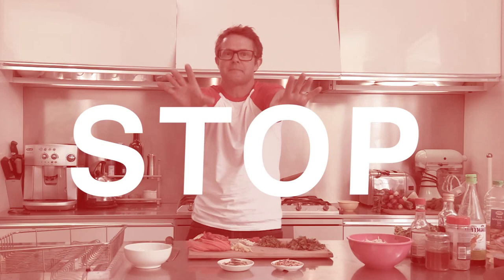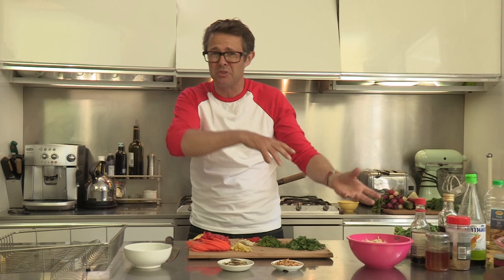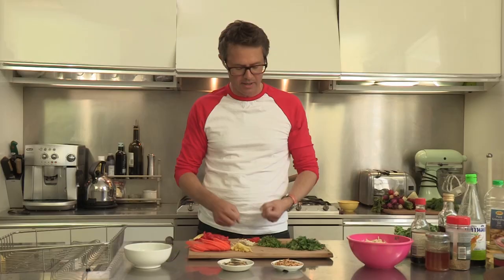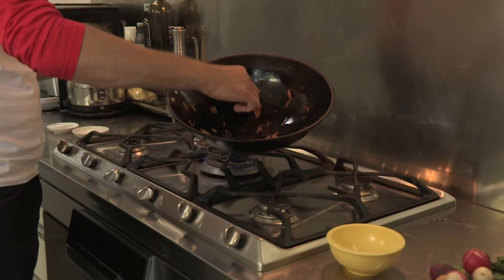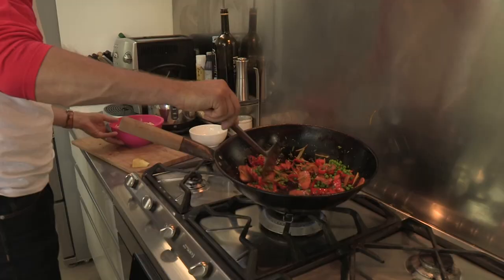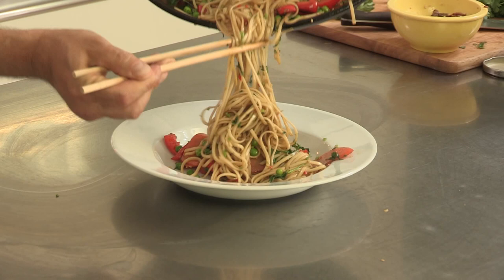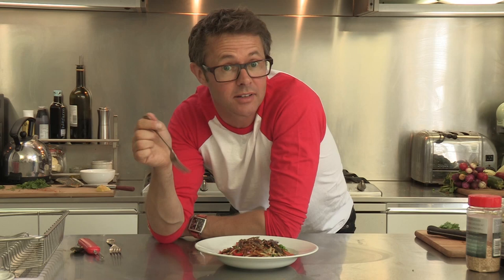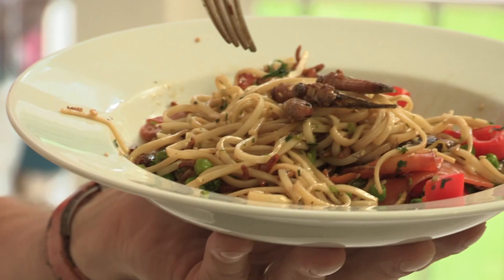Eating bugs! Making an insect stir-fry!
Stefan Gates shows us that it is possible to make a tasty meal out of locusts and meal-worms. Don't try this at home!

70% of 7-12 year olds now go online most days in the week too. Unique browsers to the CBBC website currently stand at over 915,000 per week.